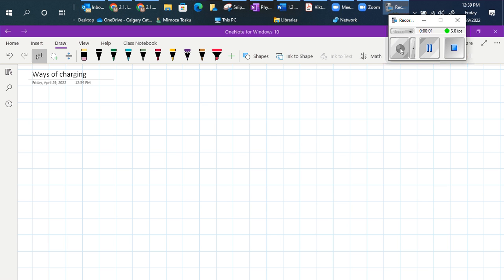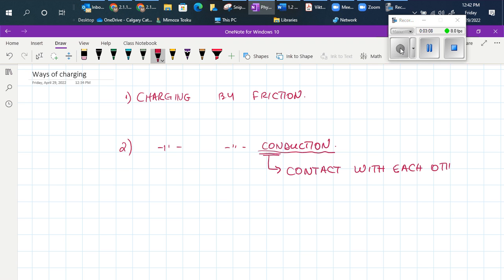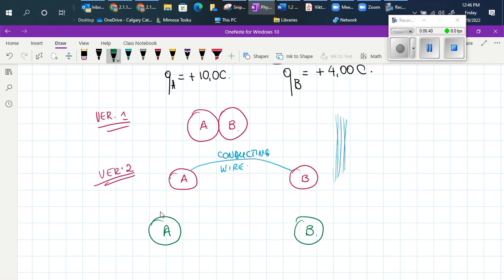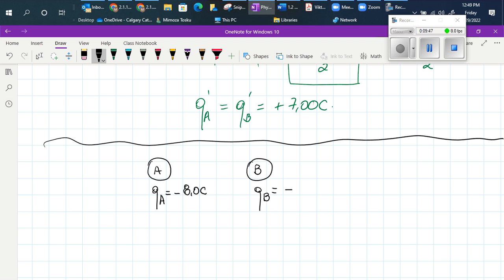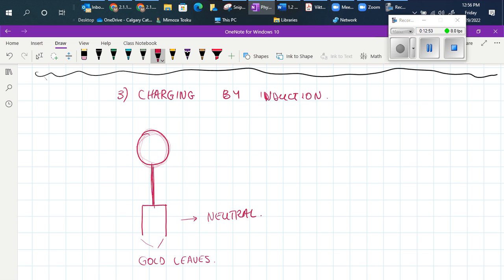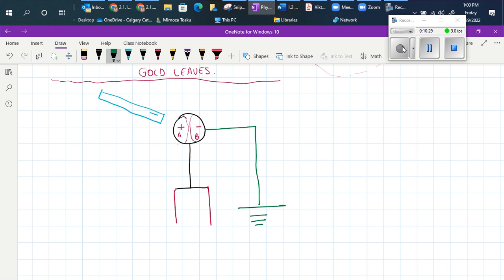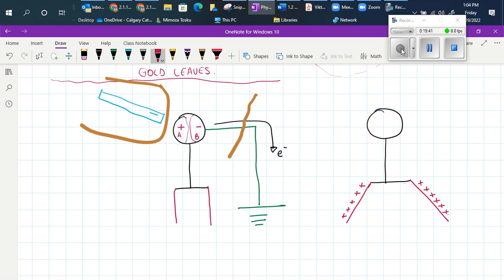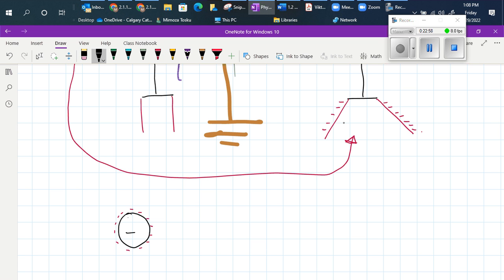Ways of Charging